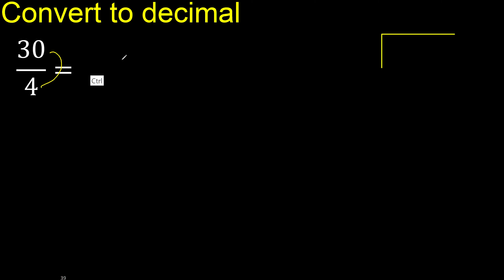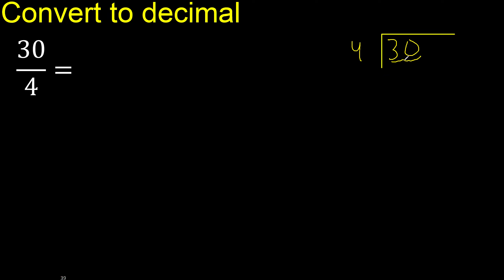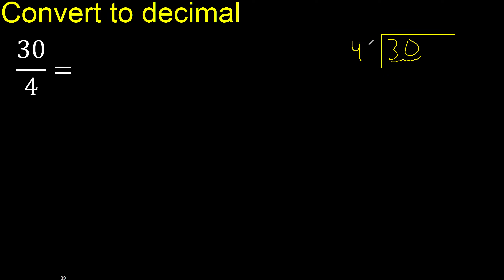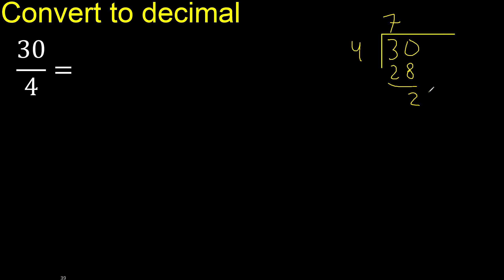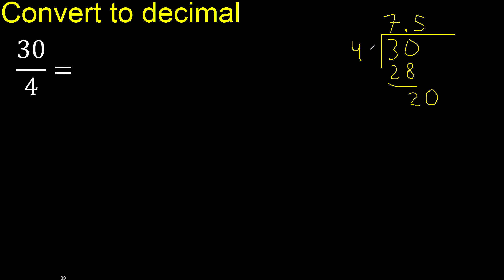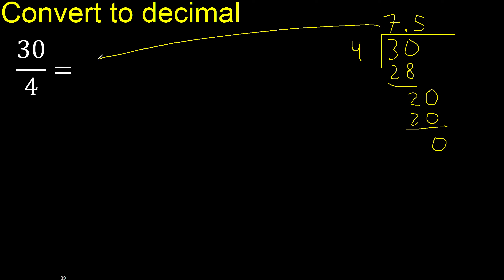Convert 30/4 to decimal . How To Convert Decimals to Fractions